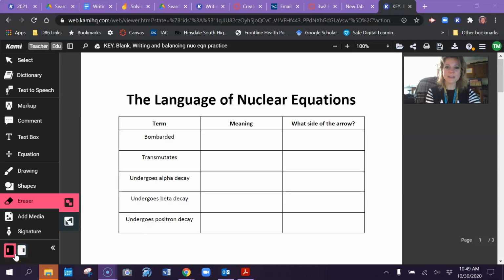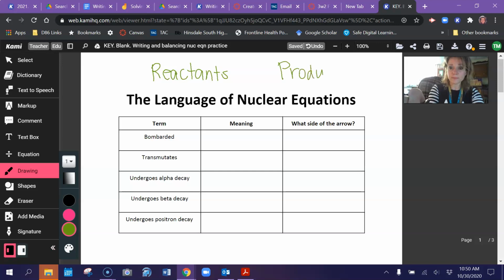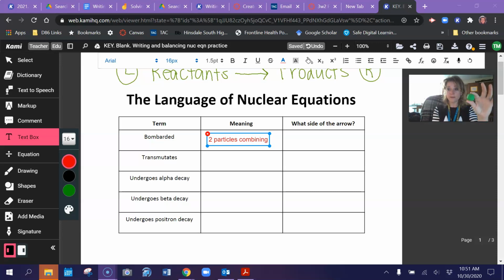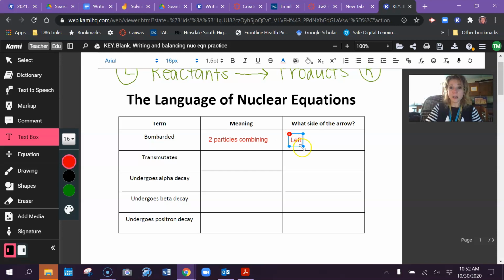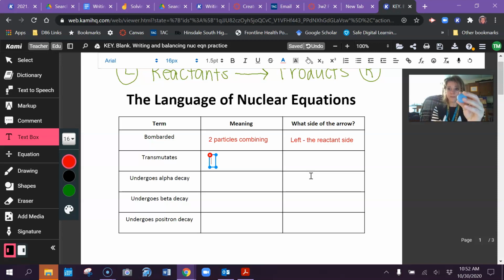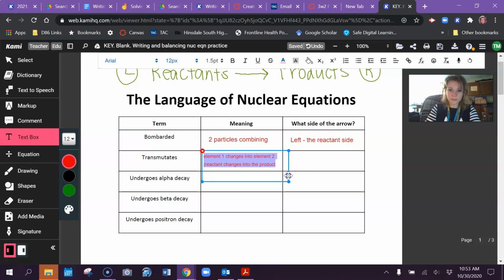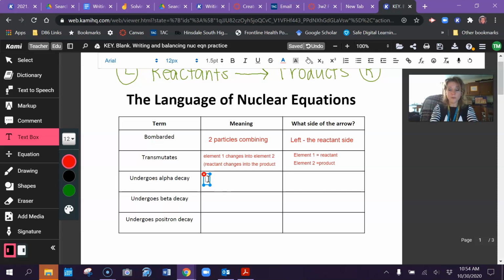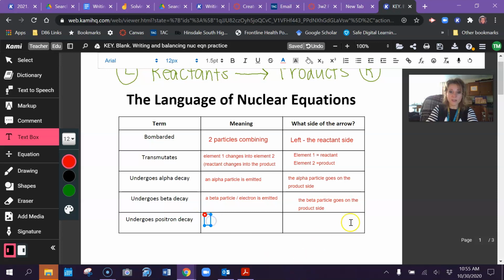McDonald. The Language of Nuclear Equations